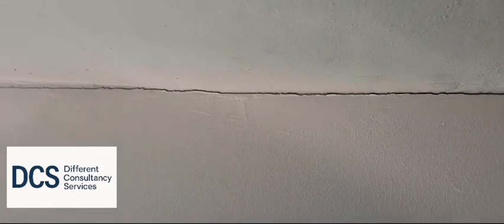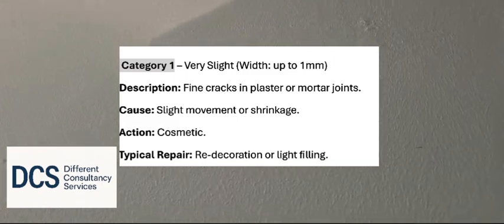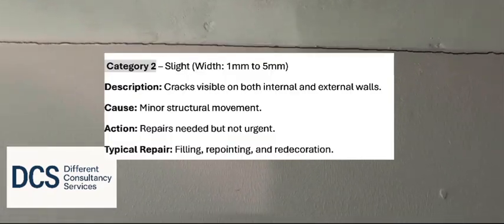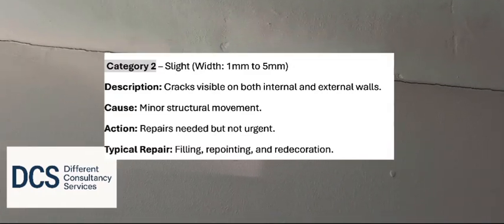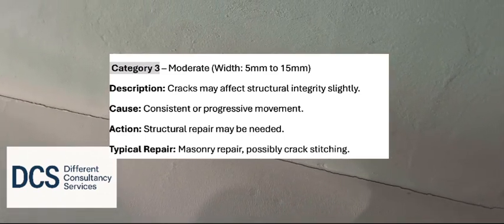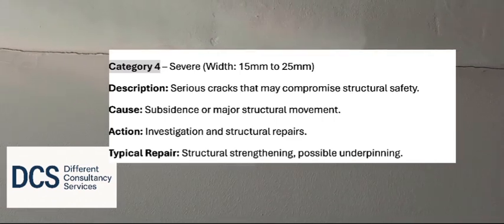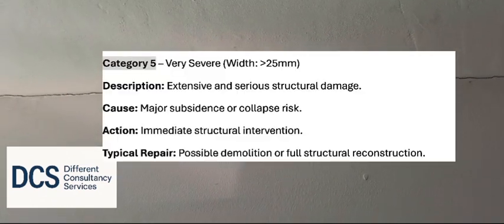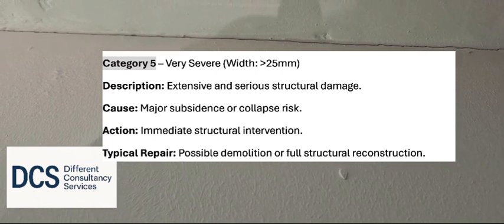BRE - NHBC Cracks Category 0-5 Severity Explained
Brief explanation of cracks category.